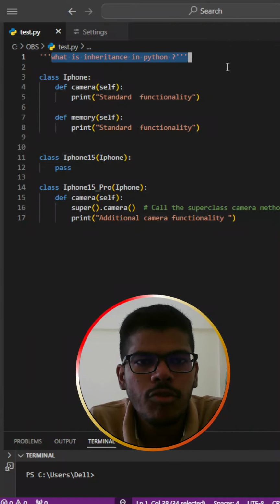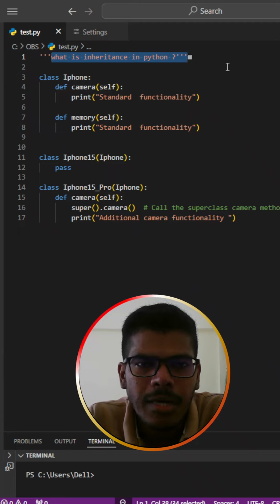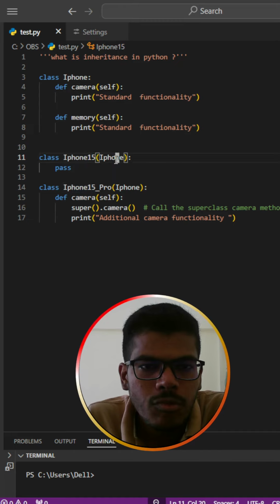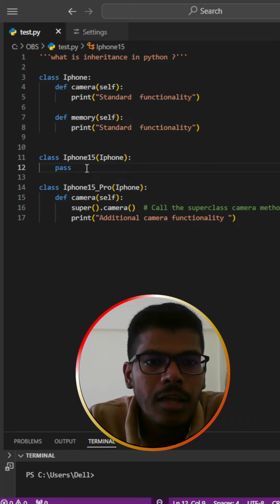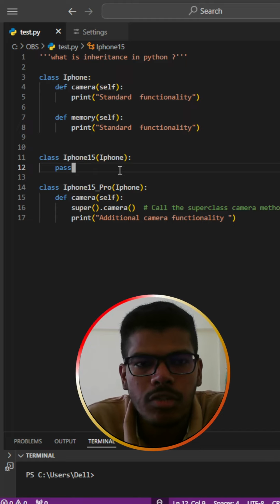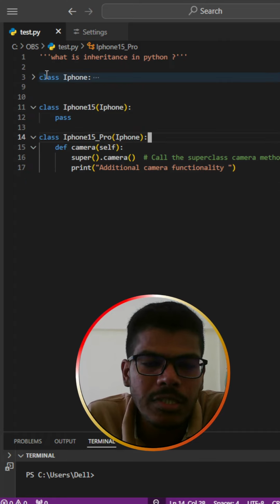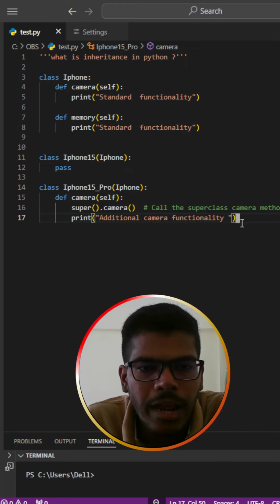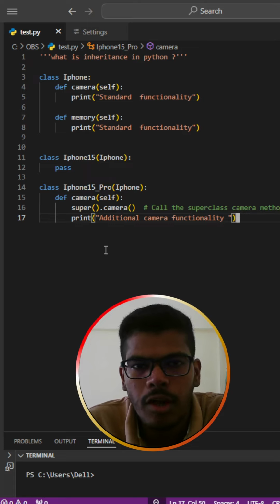what is inheritance in python ?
The mechanism of deriving a new class from an old one (existing class) such that the new class inherits all the members (variables and methods) of the old class is called inheritance .
It is used for code reusability and extendibility.